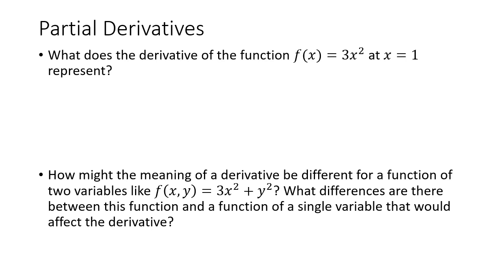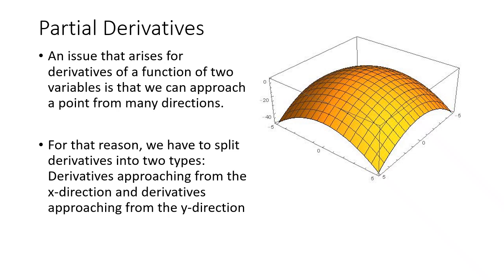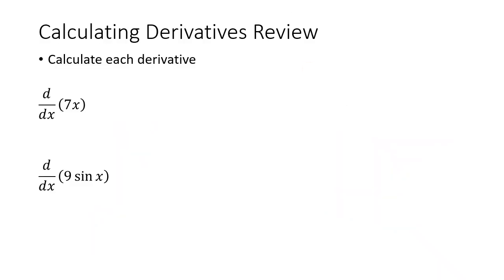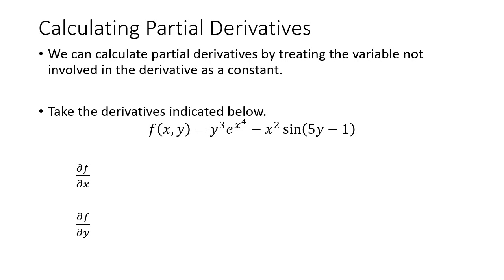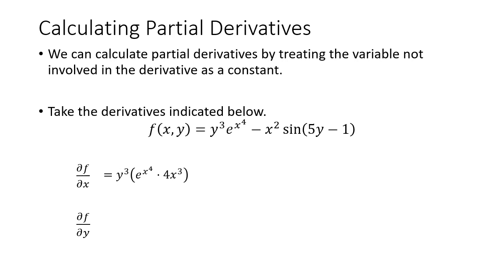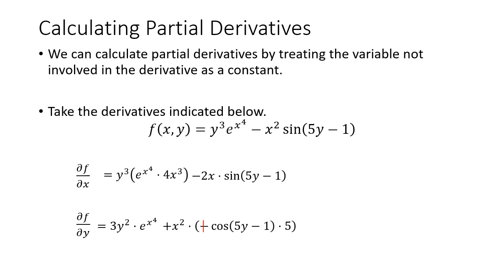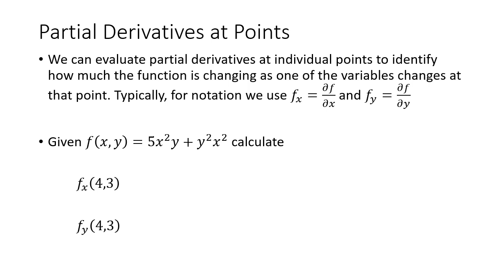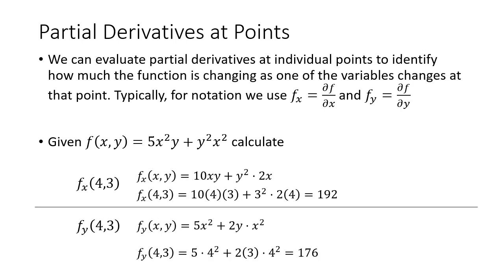Partial Derivatives Video